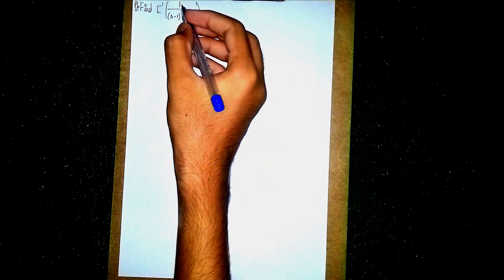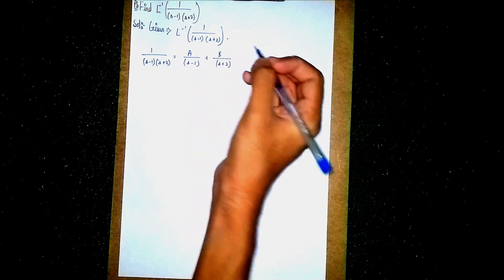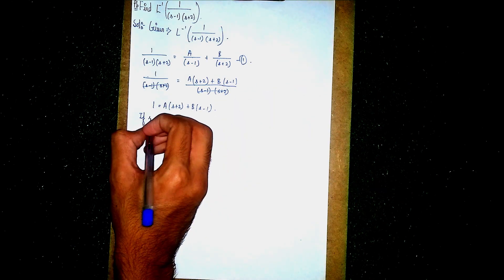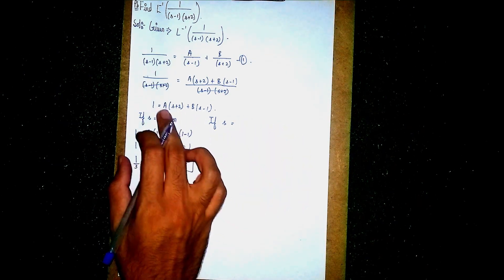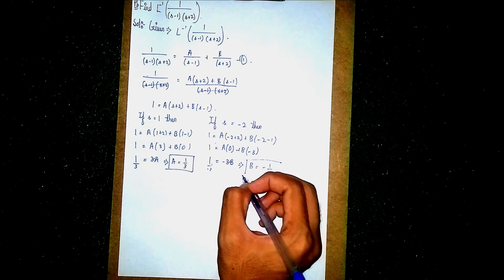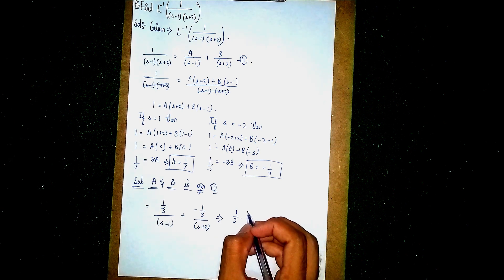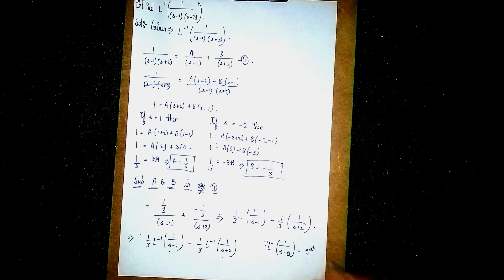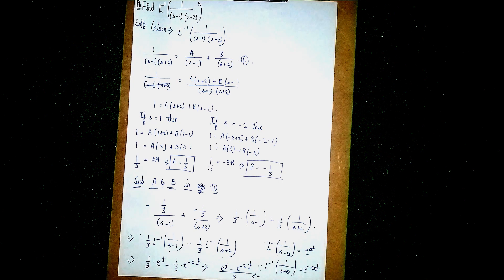find L^-1(1/(s-1)(s+2))|inverse laplace transformations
Your Quaries:-
inverse laplace transform
laplace transform
laplace
inverse laplace
how to find inverse laplace transform
inverse laplace transform examples
inverse laplace transform problems
how to find inverse laplace transform of a function
inverse laplace transform partial fraction
inverse laplace transform engineering mathematics
convolution theorem
find L^-1(1/(s-1)(s+2))
find L^-1(1/(s+1)(s+2))
find L^-1(log(s+a/s+b))
find L^-1(1/s(s^2+36))
find L^-1(1/s(s^2+4))
find L^-1(2s-5/s^2+9)
find L^-1(2s+5/s^2-4)
find L^-1(s-2/s^2+5s+6)
find L^-1(1/s^2+6s+5)